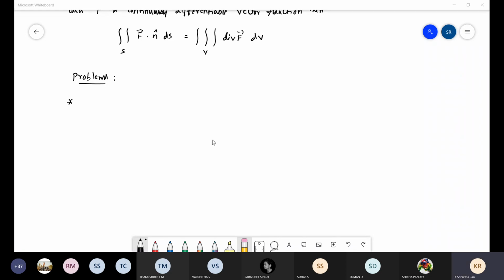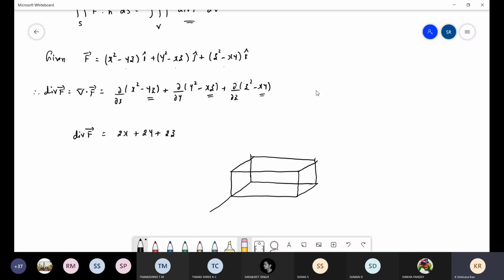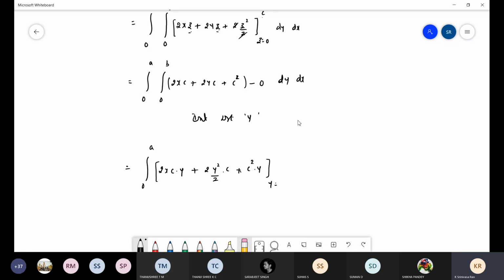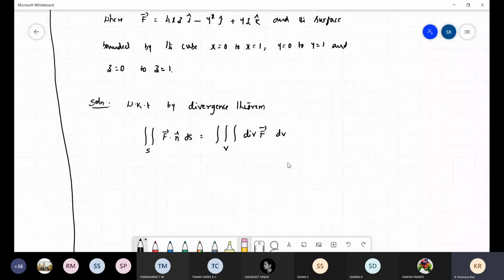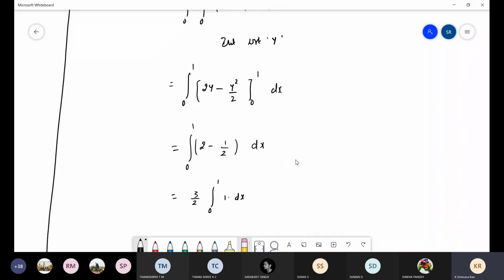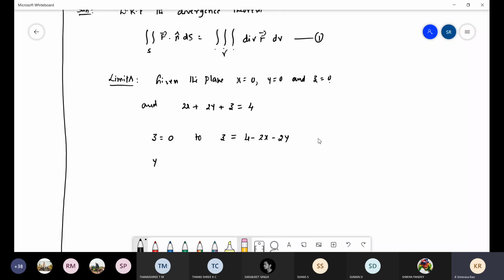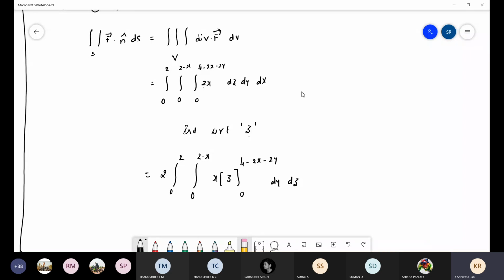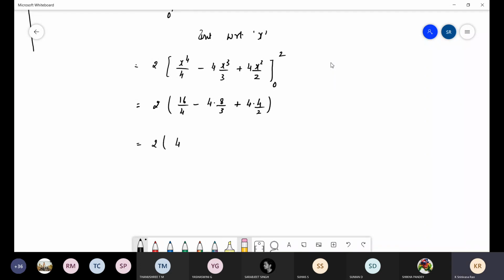Vector Calculus Class 20